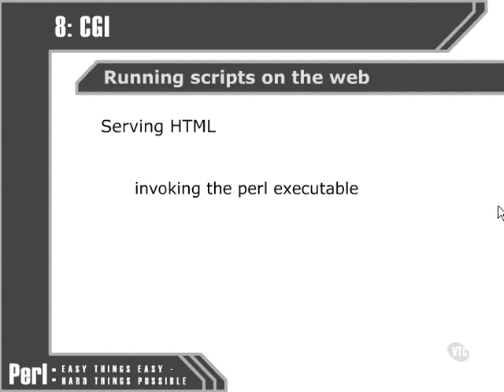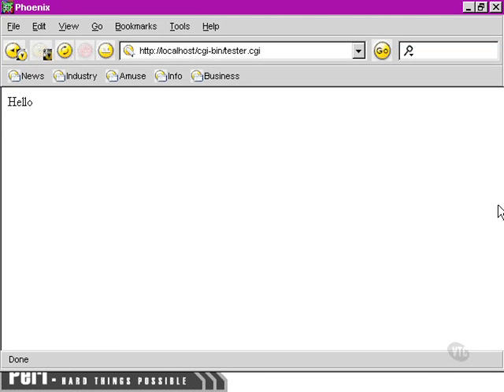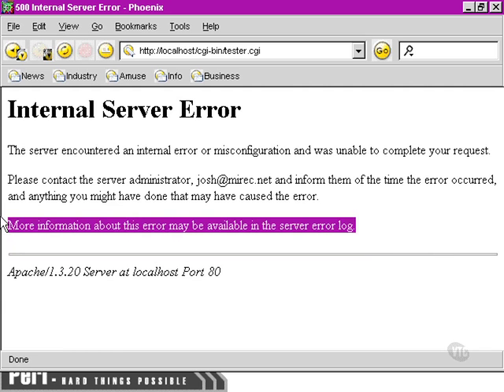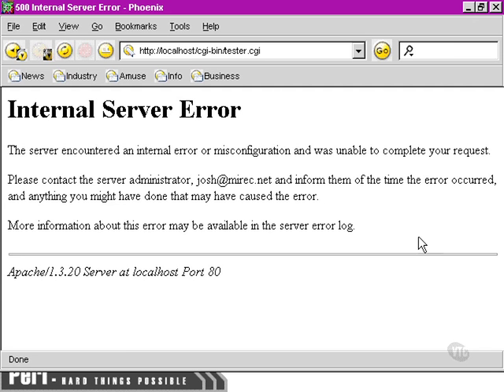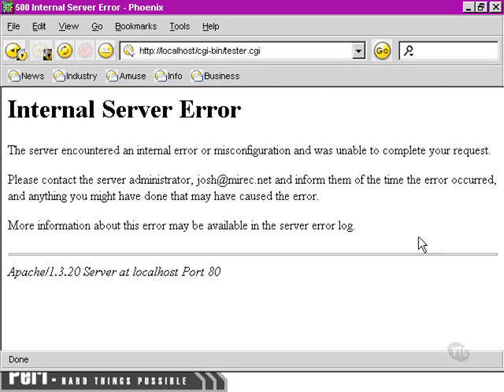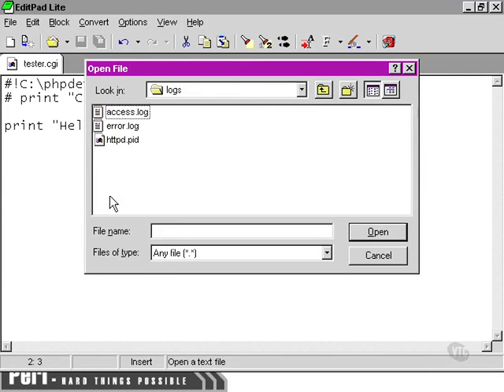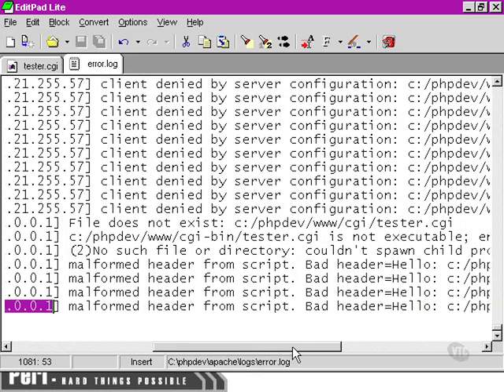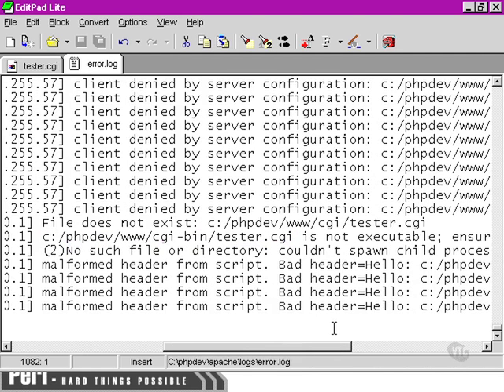VTC Player Perl Fundamentals, Checking errors